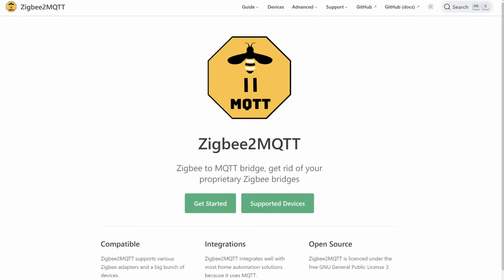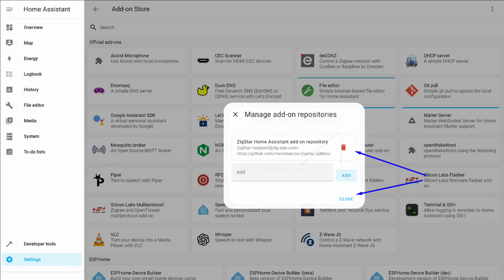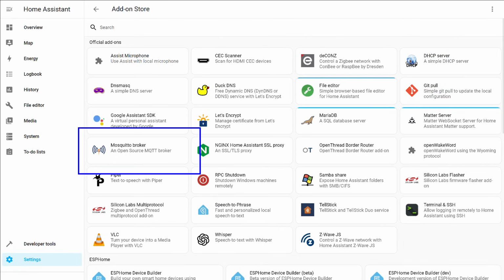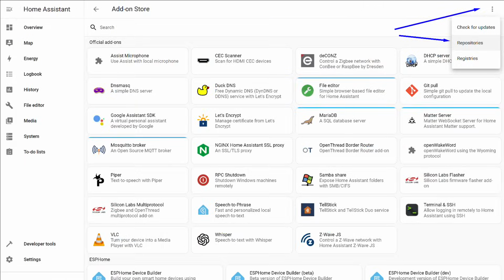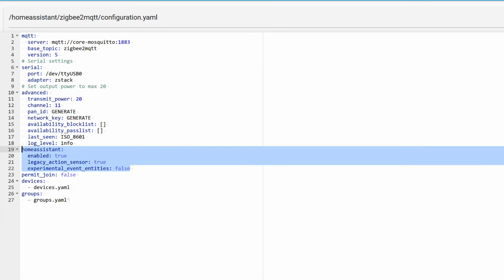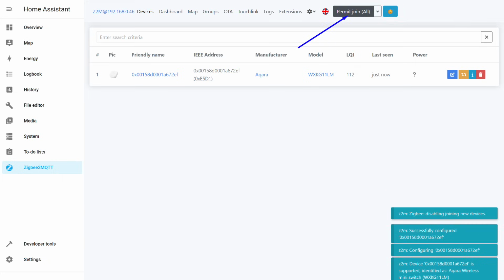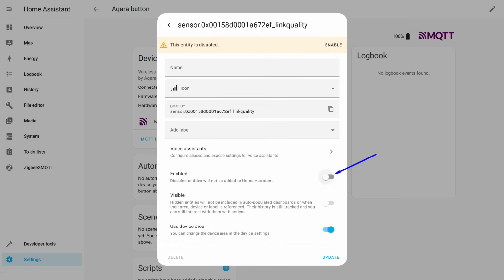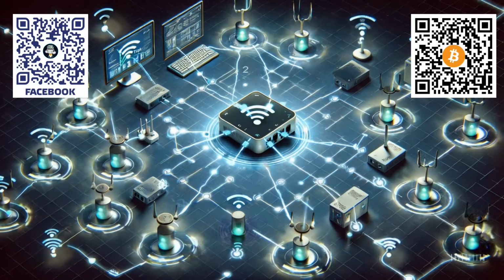Home Assistant для новичков - zigbee, аддоны ZigStar Flasher, Mosquitto Broker, Zigbee2mqtt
Продолжение обновленного видео урока для новичков по zigbee и интеграцию ZHA, в котором я расскажу про обновление USB zigbee стика Sonoff ZB Dongle P, установку дополнений Mosquitto Broker, Zigbee2mqtt и интеграции Mqtt. Покажу процесс подключения устройств, в том числе и с выбором конкретного роутера, расскажу о некоторых возможностях дополнения.

Для настройки Mosquitto broker:
- username: mqtt
  password: mqtt

💳Купить на Aliexpress (если не открывается первая ссылка, пробуем вторую):
✔️ SONOFF-Flagship Store или
✔️SONOFF Smart Home Store или

📎Полезные ссылки:
➡ Прямая связь с автором - @ask_kvazis
➡ Мои ресурсы

00:00 - Zigbee2mqtt
03:14 - Sonoff ZB Dongle P
03:56 - ZigStar Add-on
07:22 - Проверка
09:00 - Mosquitto broker, MQTT
12:46 - Zigbee2mqtt
20:34 - Подключение устройств
26:20 - Zigbee роутеры